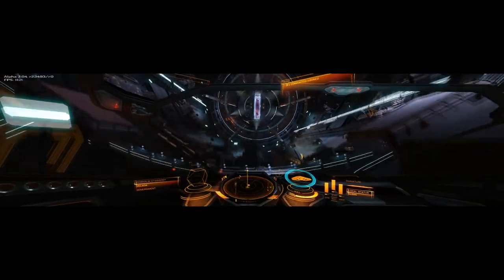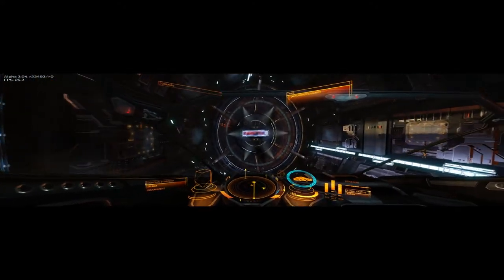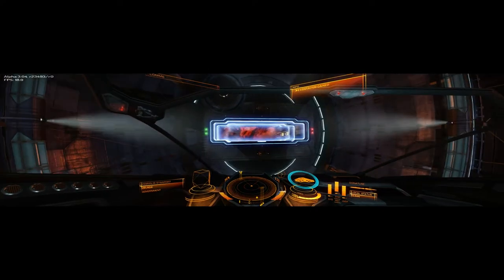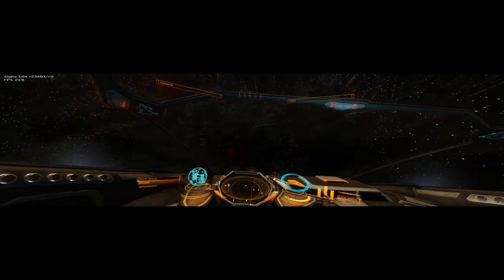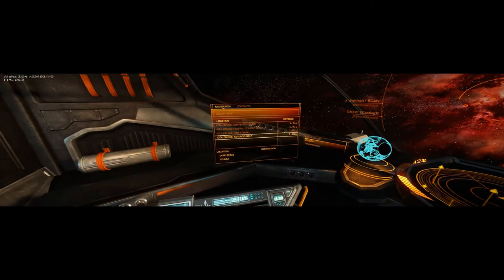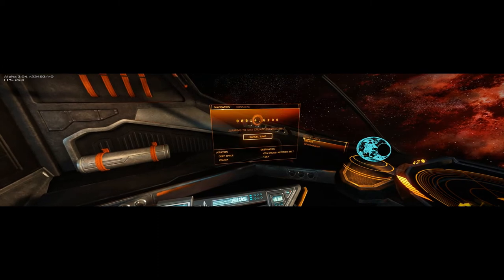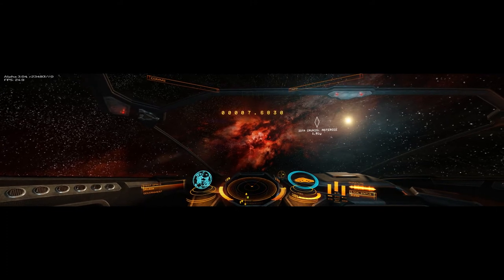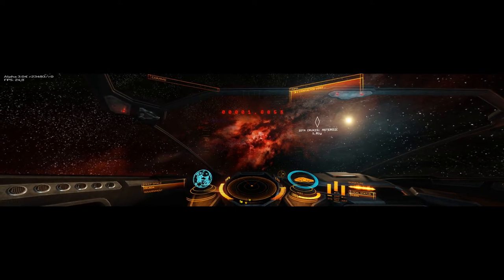Undocking in Elite: Dangerous (alpha 3.04) - Nvidia Surround view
Undocking from the 'rare' red lit glitched station... very pretty in Nvidia Surround view ;)